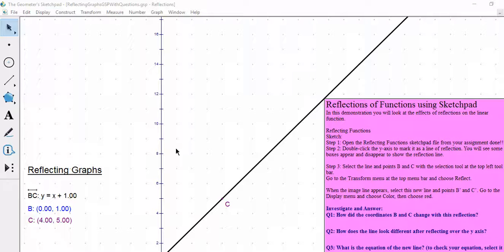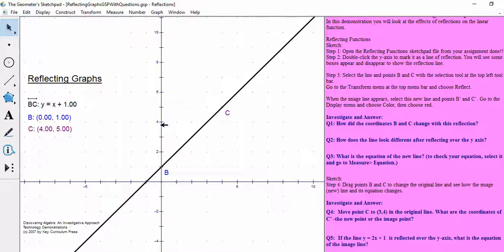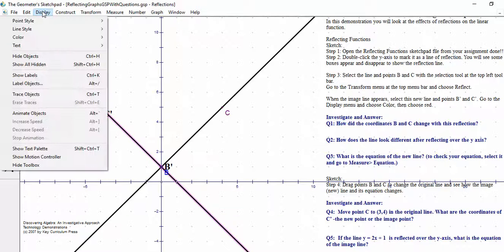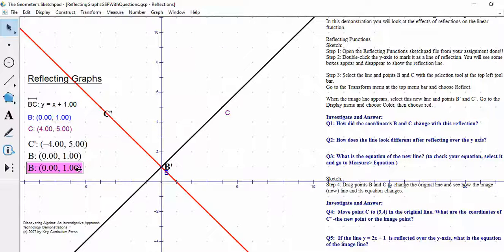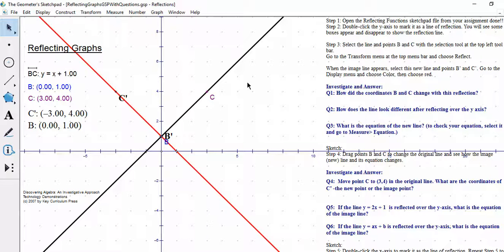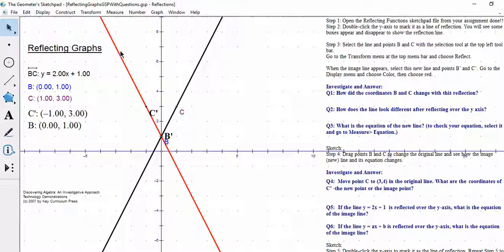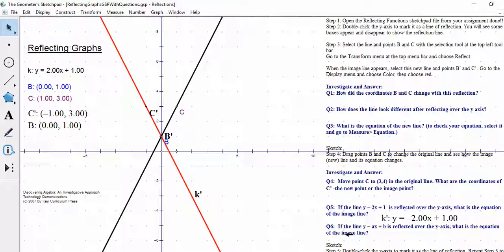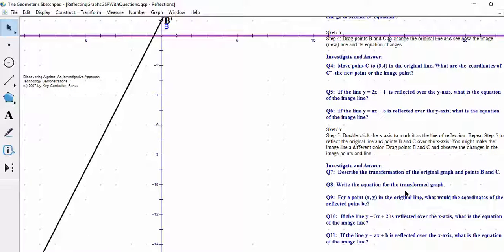Video Directions for Reflecting Functions in Sketchpad